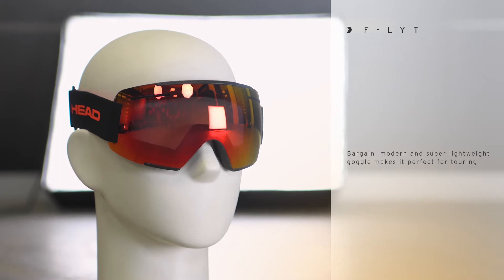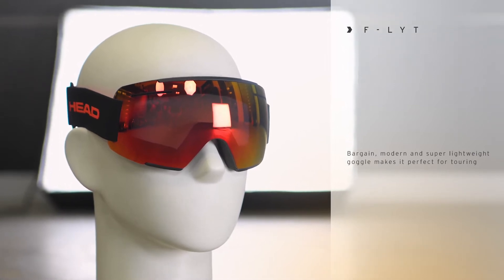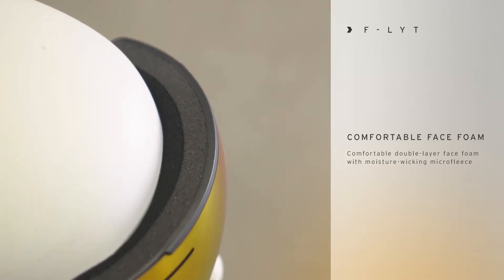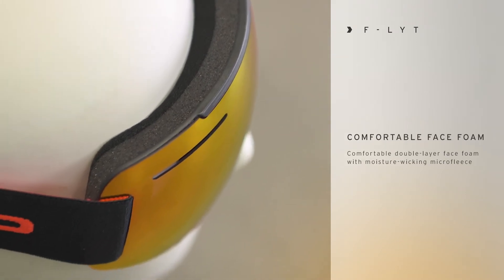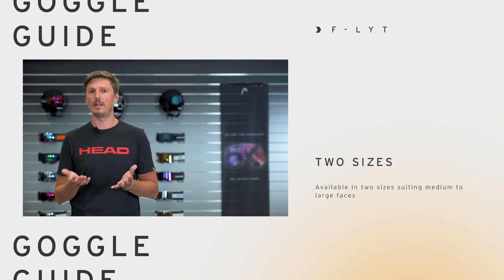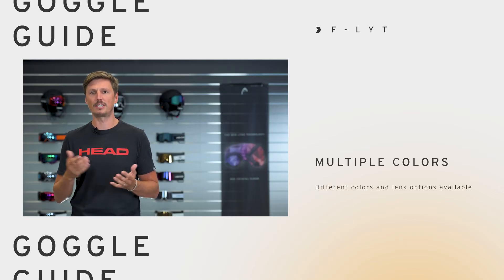F-LYT Goggles - HEAD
This video shows all the features and benefits of the all-new F-LYT goggle from HEAD. This goggle is focusing on the essentials: great look, super lightweight & easy on the budget. A goggle that looks great and features everything you need - so why pay for more?

00:00 Intro F-LYT
00:13 Toric double lens
00:24 Comfortable face foam
00:27 Sizes and color availabilty

HEAD Snowboards on YouTube features snowboarding videos from around the globe from athletes, freestyle, freeriding, powder, big-mountain, all-mountain, piste-snowboarding, carving, slopeside, and more.